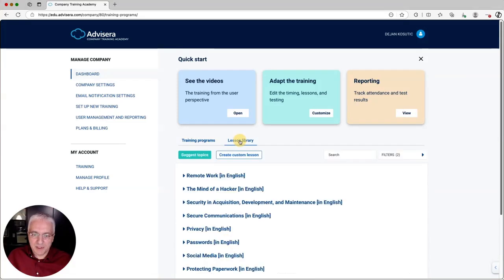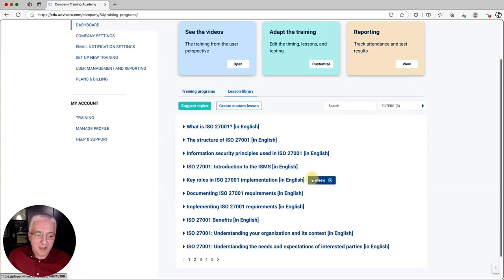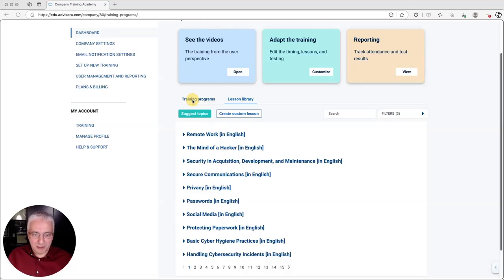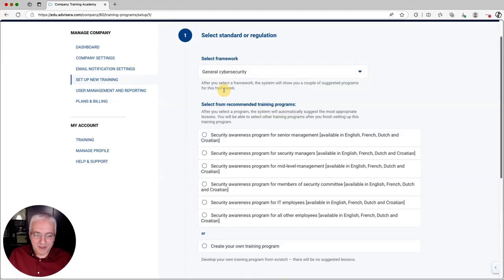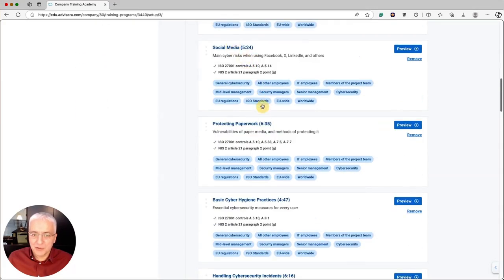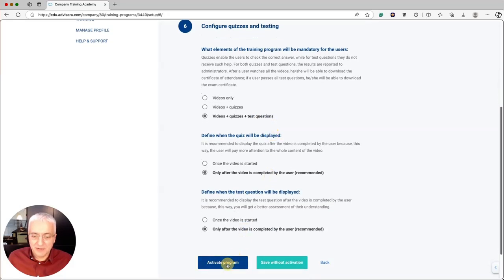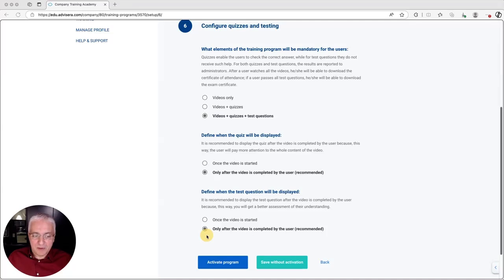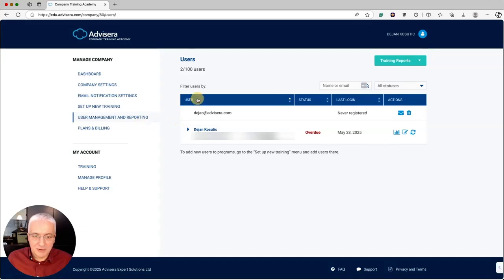How to Organize IT Supplier DORA Training & Awareness With Minimal Obstacles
In this video, we address the common issues financial organizations face when organizing cybersecurity training and awareness for IT suppliers because of DORA. We highlight methods to overcome resistance from both IT suppliers and internal management by using an online training platform. We demonstrate how the Company Training Academy utilizes micro-learning to make training manageable and relevant, showing how it can help meet DORA requirements without significant time or resource investment. We also provide a step-by-step guide on setting up training programs within the platform to streamline compliance and improve cybersecurity awareness for IT service providers.

00:00 Introduction to Cybersecurity Training Challenges
01:54 Exploring the Online Training Platform
02:35 Types of Training Videos Available
04:40 Organizing and Launching a Training Program
07:42 Cost and Resource Efficiency
08:58 Compliance and Reporting
09:33 Conclusion and Next Steps